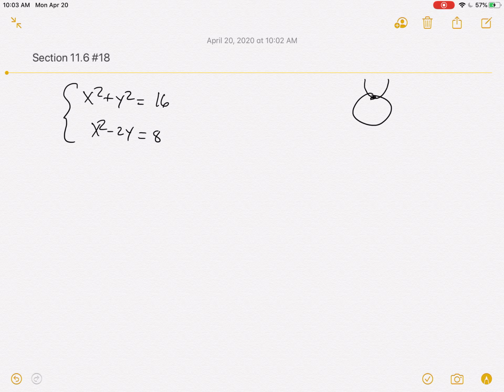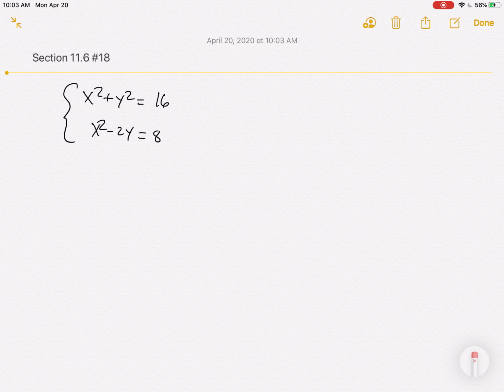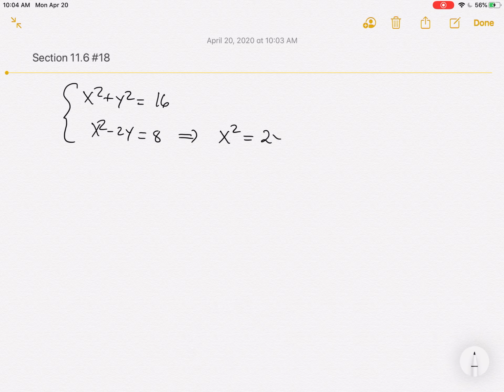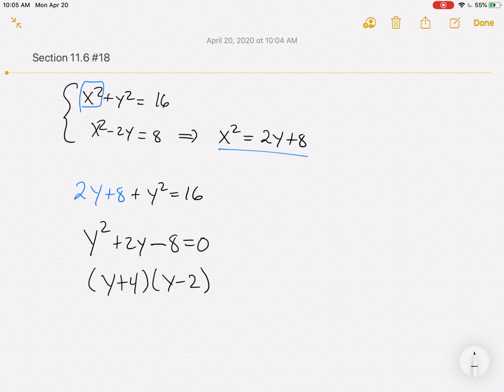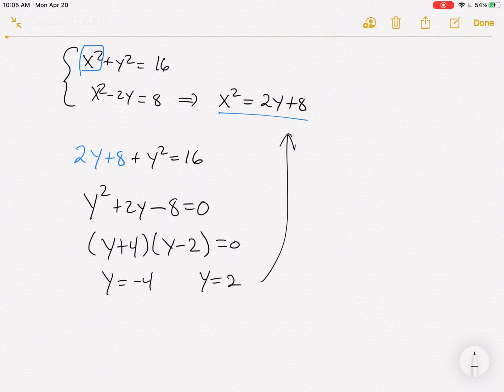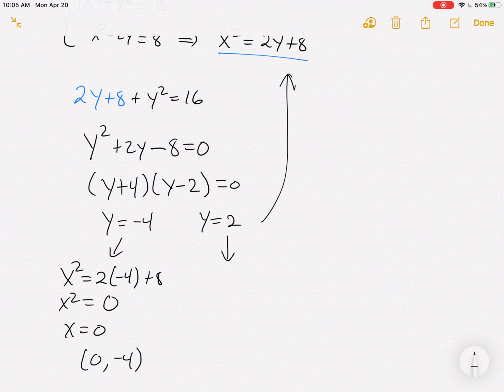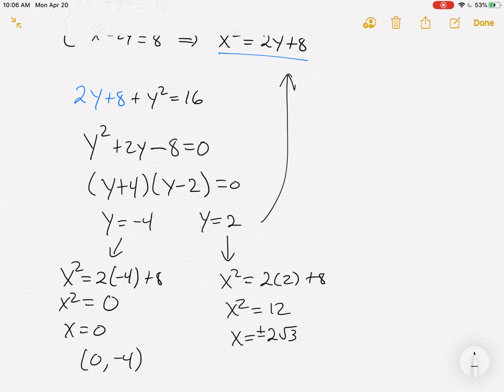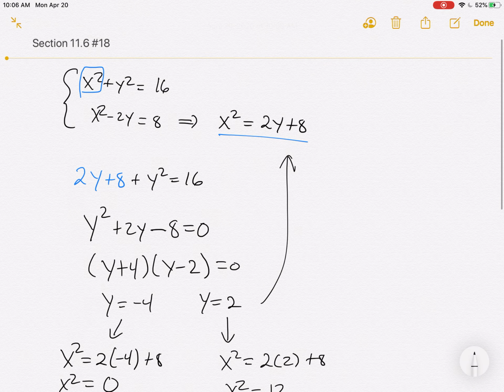Math 370 Example 11.6 #18